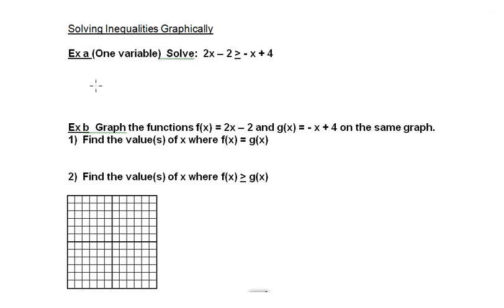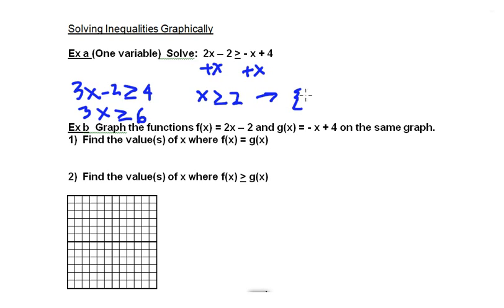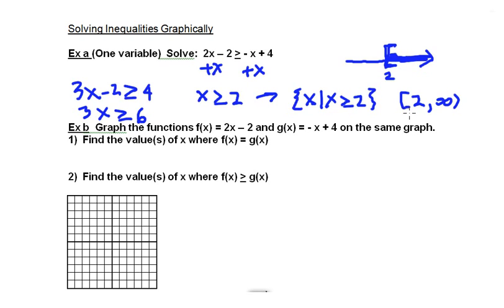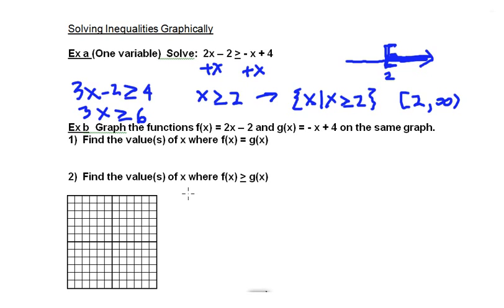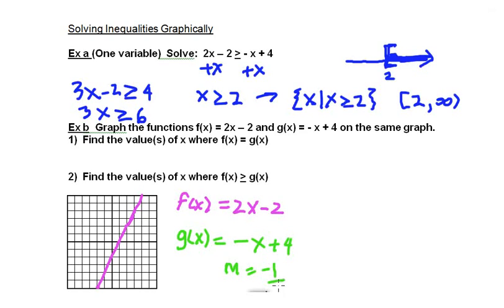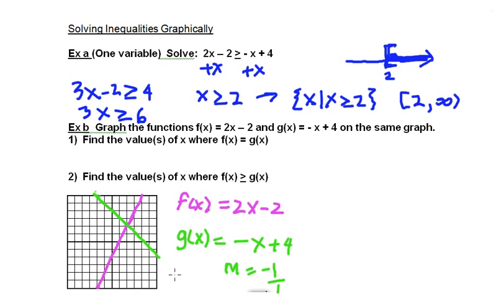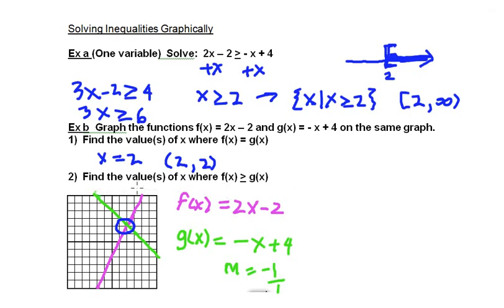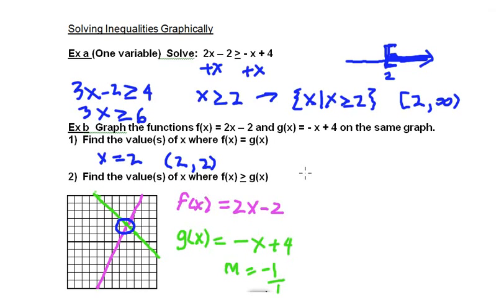9 1ab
Solving an inequality by algebraic or graphing solutions